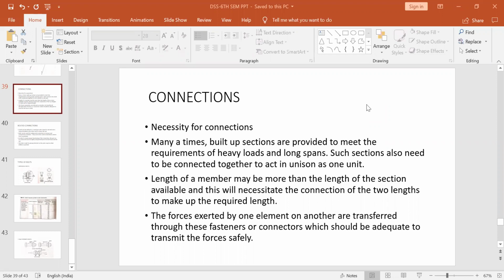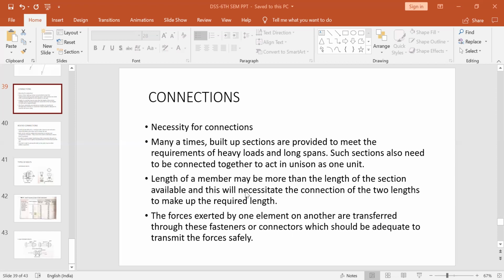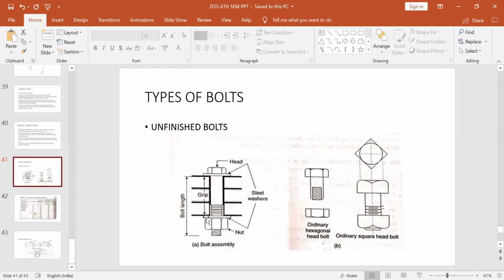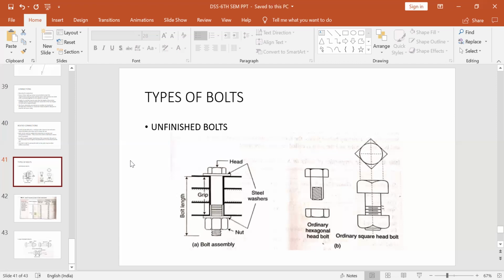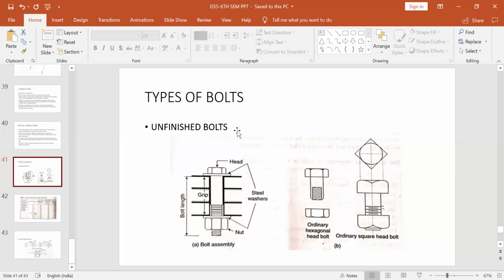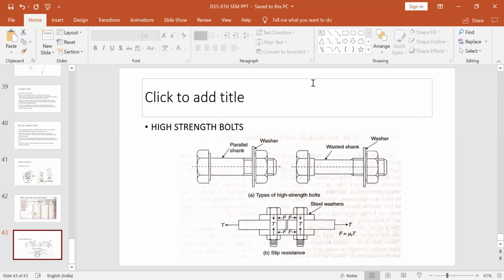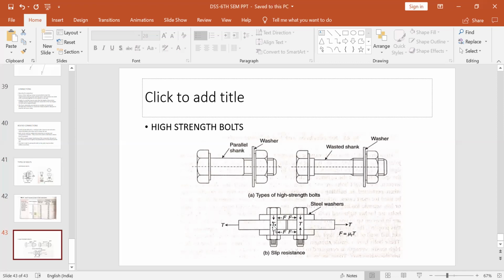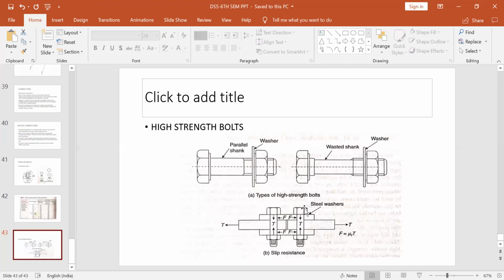DSS L7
This video describes about connections and their types.